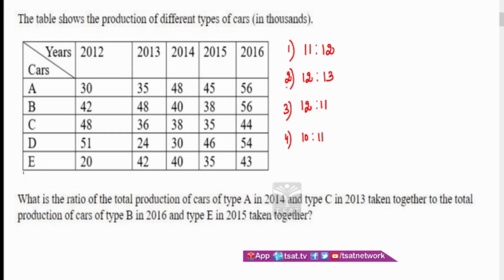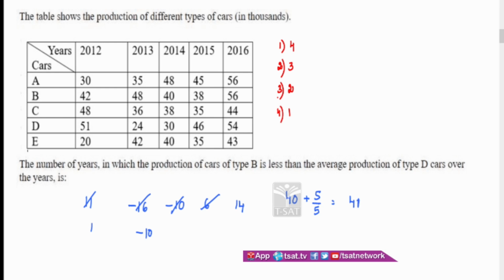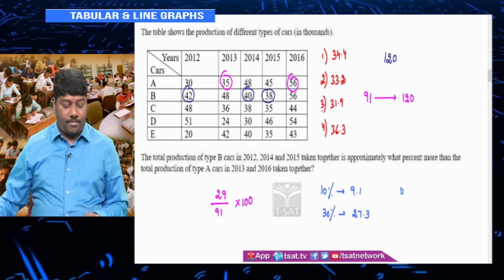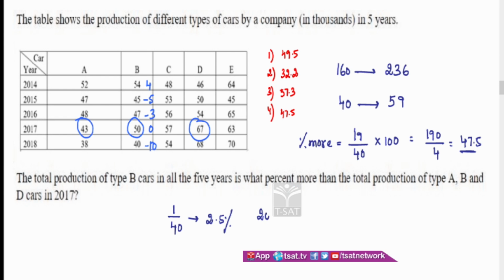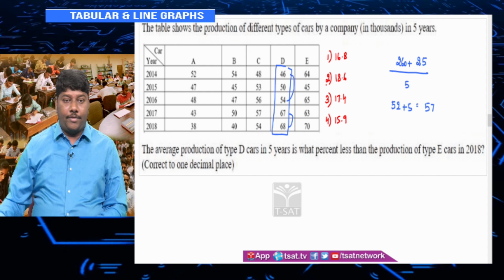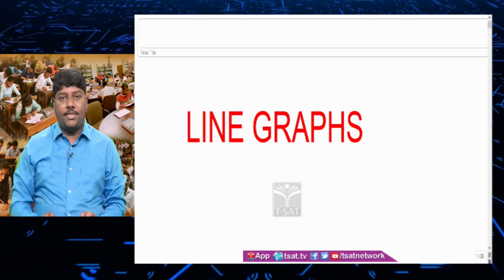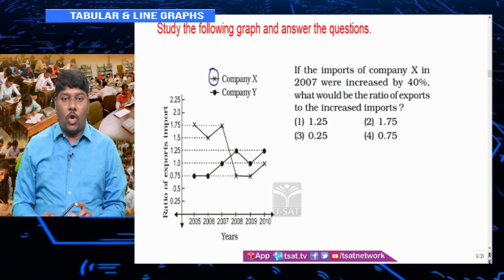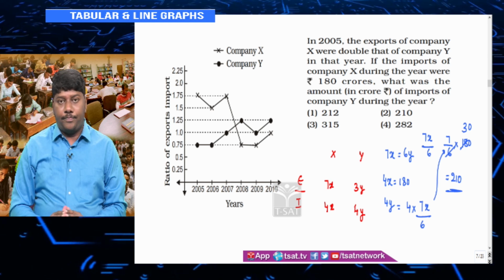SSC CGL || Quantitative Aptitude - Tabular & Line Graphs || T-SAT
T-SAT Network Digital Classes are Now Available on Following Platforms:

👉Install T-SAT App:
1. For Android Users: Play Store
2. For Apple Users: AppStore